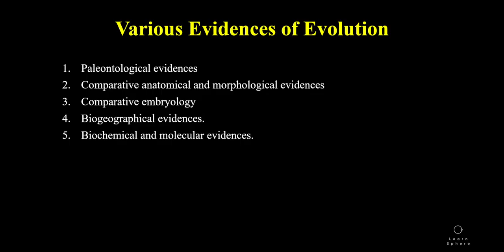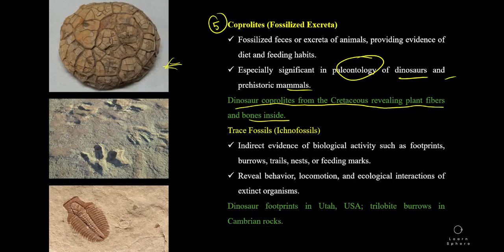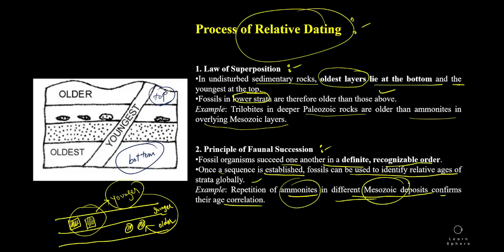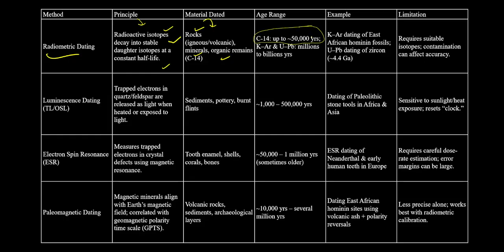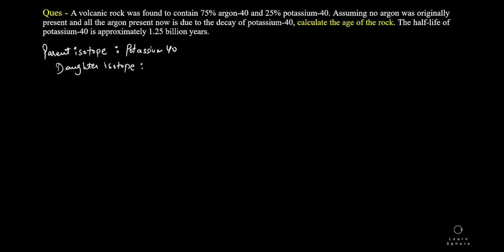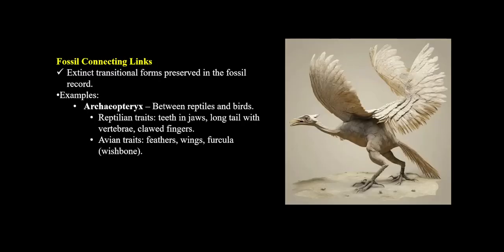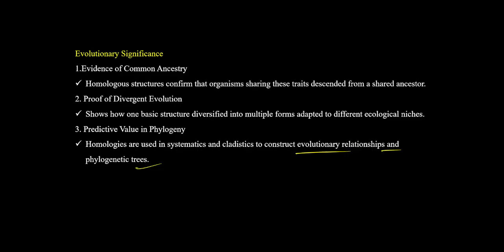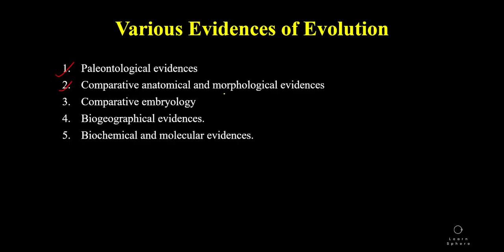Lect-4 / Evidences of Evolution (Part 1) / Evolution Series/ Learn Sphere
In this lecture, we explore the major evidences of evolution that explain how life has changed and diversified over time. From fossils buried deep in the Earth to molecular similarities in DNA, each line of evidence offers powerful support for Darwin’s theory of evolution and modern evolutionary biology.

We will cover in depth:

Paleontological Evidences → Fossils, types of fossils, fossil dating methods (relative & absolute), transitional and missing links.

Comparative Anatomy and Morphology → Homologous organs, analogous organs, vestigial organs, atavism, adaptive radiation, and convergent evolution.

Comparative Embryology → Early embryonic similarities, Hox genes, evo-devo insights.

Biogeographical Evidences → Continental drift, island biogeography, distribution of endemic species.

Biochemical and Molecular Evidences → Universal genetic code, protein/DNA similarities, molecular clocks.

This lecture is designed for biology students preparing for competitive exams (NEET, CSIR NET, UPSC, MSc Zoology, etc.), as well as anyone interested in understanding the scientific foundations of evolution.

By the end of this session, you will understand how different branches of science independently confirm evolution, making it one of the most powerful unifying concepts in biology.